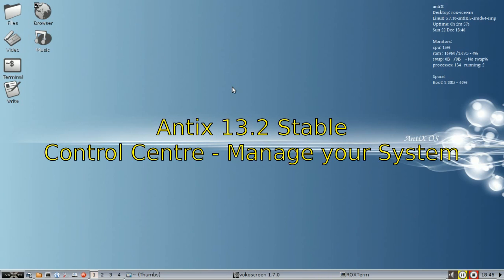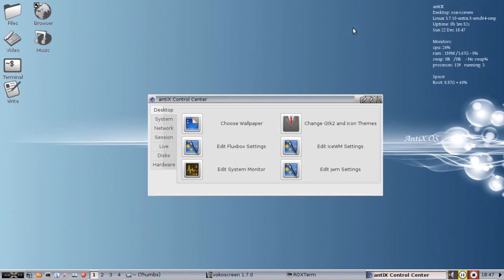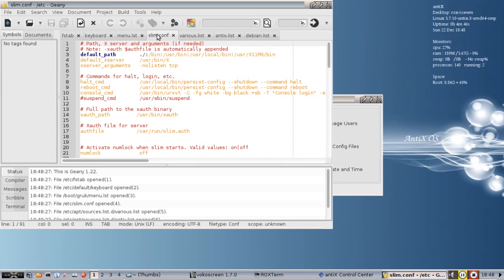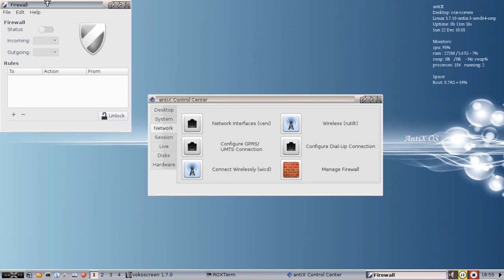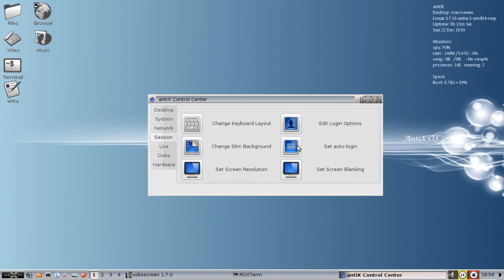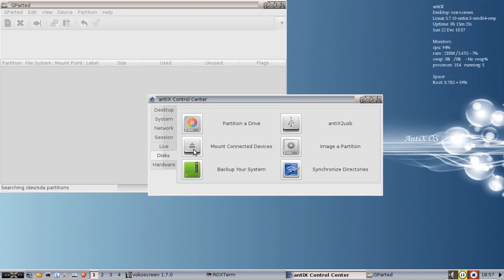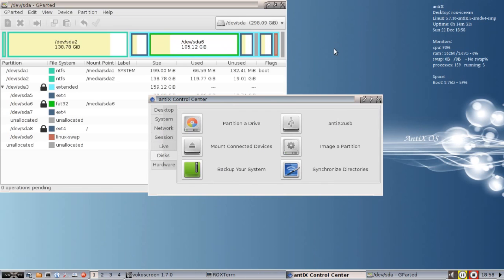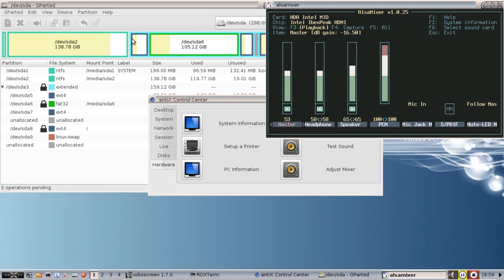Antix 13.2 Stable - Control Center -Manage your System!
Here we look at the utlities available in the antix control centre (center).

d.o.